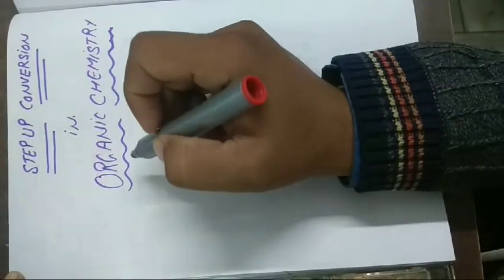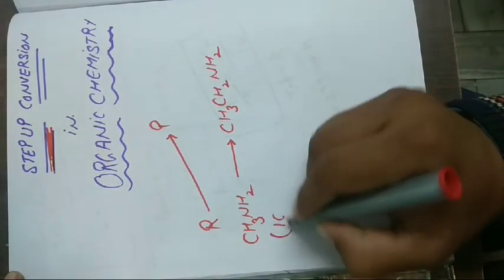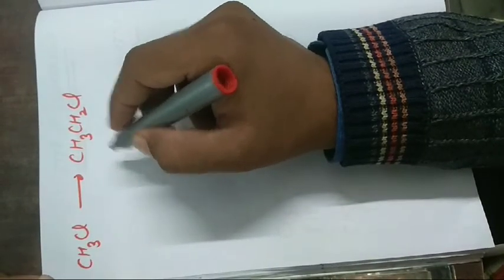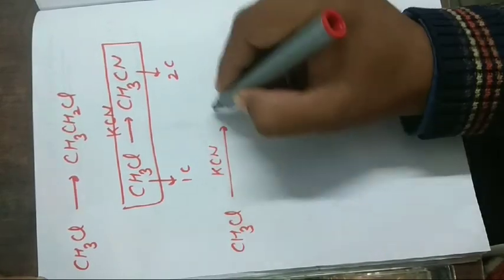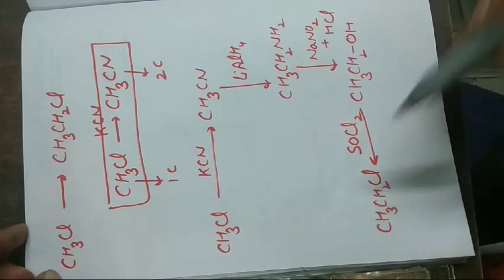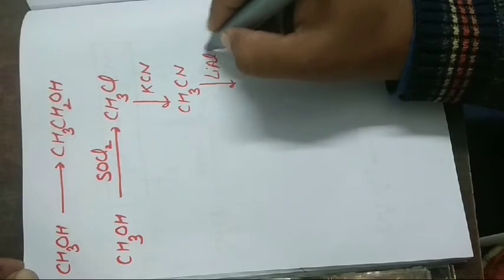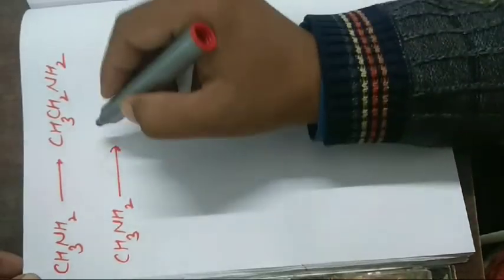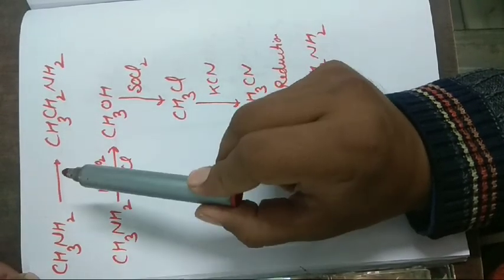STEP UP CONVERSIONS IN MULTIPLE STEP SYNTHESIS ( ORGANIC CHEMISTRY ) VERY IMPORTANT TOPIC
"Step up conversion" is very important topic in organic chemistry. In mostly exam JEE,NEET, BOARD directly or indirectly Q. are asked from this topic. Here is the best trick to do these type of conversion.